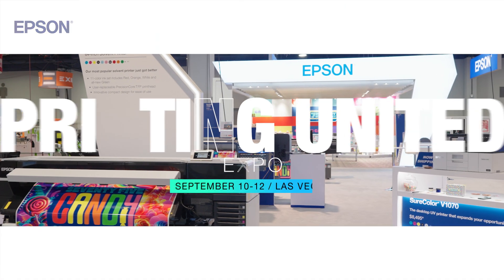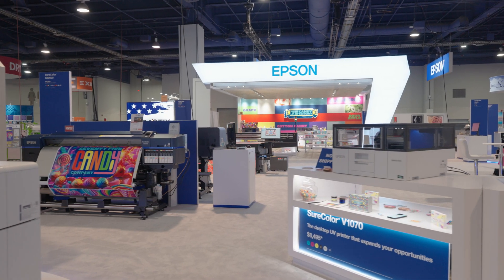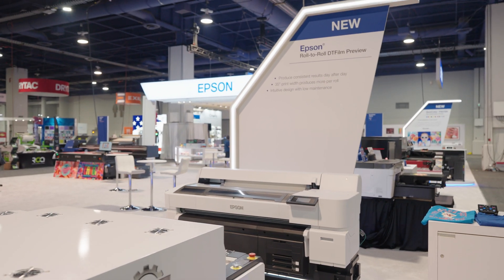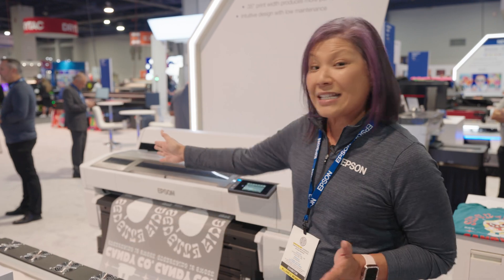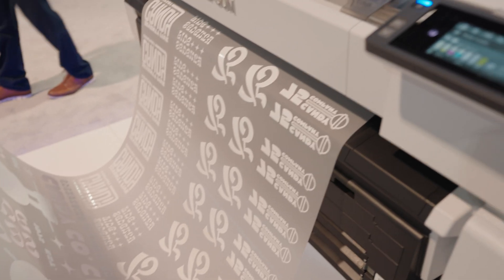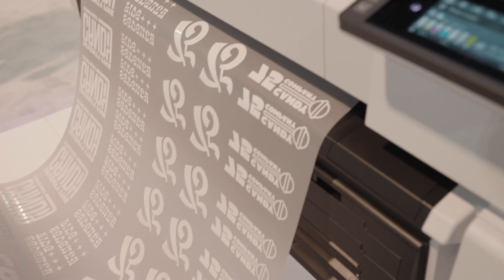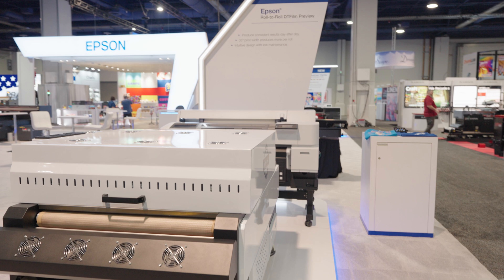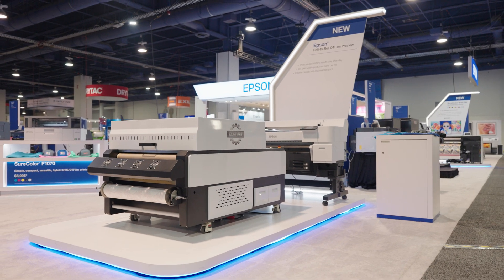Roll-to-Roll DTFilm Printer | Printing United Showcase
Discover Epson’s brand-new roll-to-roll DTFilm printer and learn how you can easily incorporate it into your production workflow.